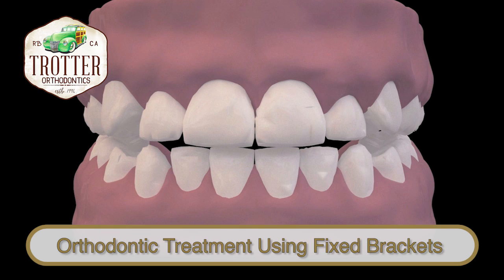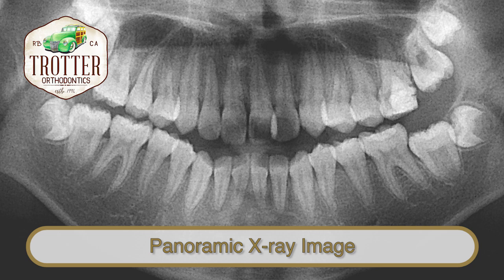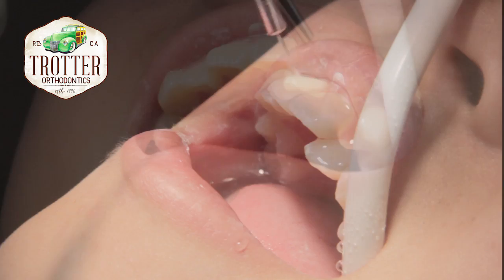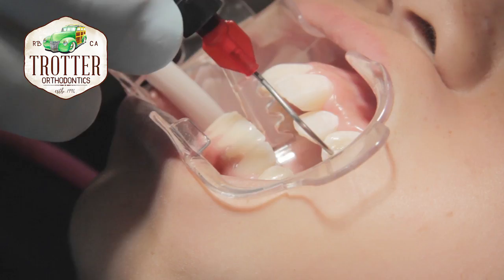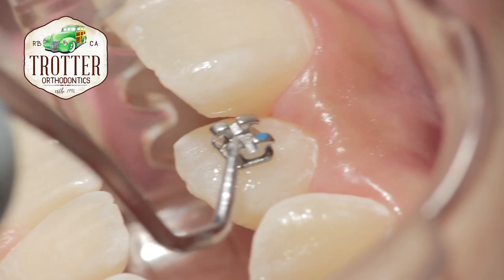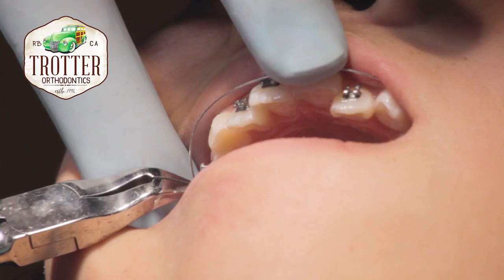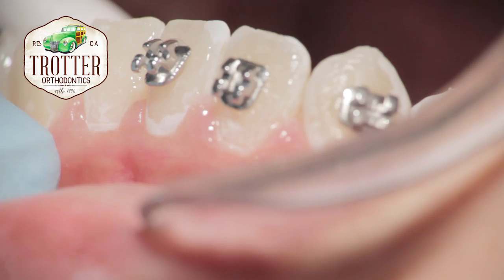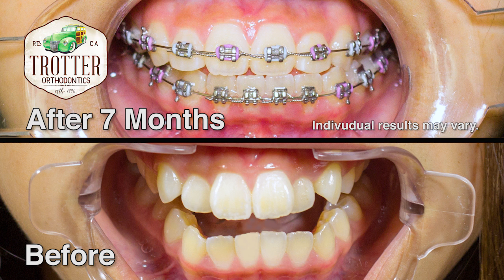Watch How Braces Are Put On - Orthodontic Treatment Using Fixed Brackets Redondo Beach Orthodontist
Dr. John H. Trotter earned his Doctor of Dental Surgery (D.D.S.) degree from the University of Southern California School of Dentistry. Upon graduation, he was selected to join Omicron Kappa Upsilon (an honorary dental society). He was then accepted into the 3 year, dual-degree orthodontic program at the University of Southern California where he received both his Specialty Certificate in Orthodontics, and a Masters of Science (M.S.) degree in Craniofacial Biology.

Dr. Trotter is very involved in the profession of Dentistry and Orthodontics. He is a member of the American Dental Association, California Dental Association (serving yearly as a Host at the CDA Scientific Session in Anaheim), and the Western Los Angeles Dental Society. He is also a member of the World Federation of Orthodontists, American Association of Orthodontists, Pacific Coast Society of Orthodontists, and the California Association of Orthodontists. He has served the Pacific Coast Society of Orthodontists as the Continuing Education Chairman for the Southern California Component and the California Association of Orthodontists as the Chairman of the Strategic Planning Committee and member of the Board of Directors.

Since 2010, Dr. Trotter has served the California Dental Association and the California Association of Orthodontists as an orthodontic representative to the Peer Review Committee for the Western Los Angeles Dental Society.

In 2006, Dr. Trotter was elected Secretary-Treasurer of the California Association of Orthodontists. After serving his term as Secretary-Treasurer, he assumed the position of President-Elect in 2007, and ultimately, became President of the California Association of Orthodontists (CAO) in 2008. In 2009, Dr. Trotter became the Immediate-Past President of the CAO and also finished his 4-year term as a member of the Board of Directors for the Pacific Coast Society of Orthodontists. The California Association of Orthodontists represents some 1600 orthodontists that practice in the State of California. In June of 2016, Dr. Trotter was re-elected to the Board of Directors for the Pacific Coast Society of Orthodontists, where he currently serves in a number of different capacities and committees.

In February of 2005, Dr. Trotter achieved his professional goal of becoming Board Certified with the American Board of Orthodontics. Dr. Trotter currently maintains a non-time-limited Certificate with the American Board of Orthodontics. He is also a member of the College of Diplomates of the American Board of Orthodontics.

Dr. Trotter was an Assistant Clinical Professor in the Orthodontic Department at the University of Southern California School of Dentistry from 1994 to 2001 and since 2005, an Assistant Clinical Professor in the Graduate Orthodontic Department at USC. Dr. Trotter also served as the Secretary and Treasurer of the USC Orthodontic Alumni Association Board and as President of the Alumni Board from 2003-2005.

Locally, Dr. Trotter was a regional referee with the AYSO for 4 years, previously served on the Board of Directors of the Palos Verdes Water Polo Club Team and the Board of Managers for the Torrance/South Bay YMCA, and currently serves on the Dougherty and Tanaka Orthodontic Foundation which supports the USC Graduate Orthodontic Department.

Dr. Trotter and his wife Irene live locally in Palos Verdes and enjoy spending time with their two boys (Zack and Ben) water-skiing, snow-skiing, playing tennis, and visiting the beach.